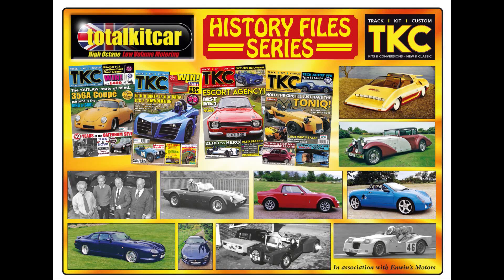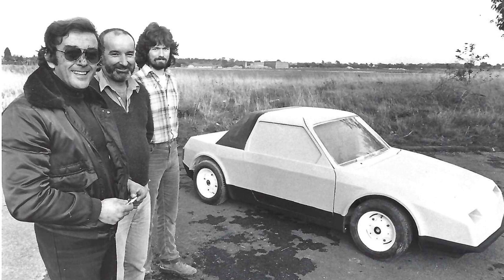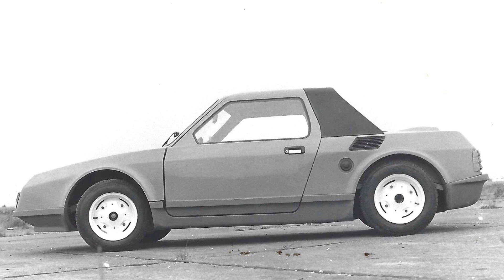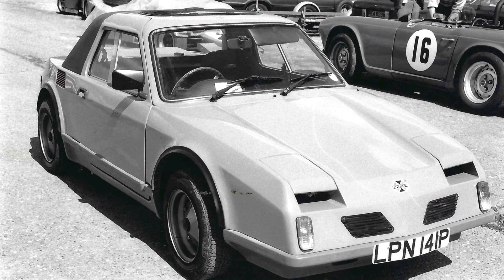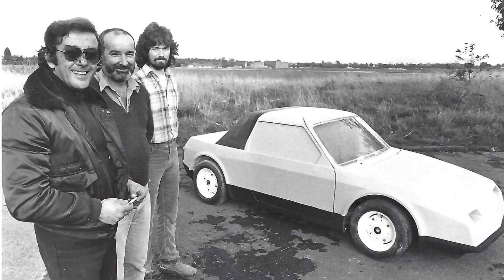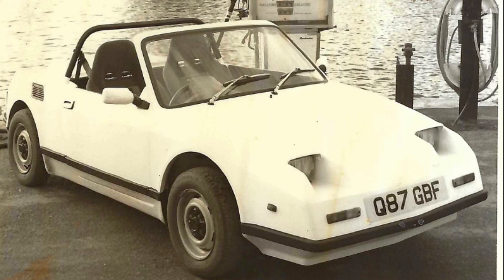totalkitcar HISTORY FILE SERIES - MCA SPORTS COUPÉ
In this series, we cover some of the UK kitcar industry's great, good and bad makes from the last 74 years and focus on designers and notable personalities. It will be some ride so why not join us on our retro journey in this audio and pictorial series?

This time we look at the marvellous - short-lived, MCA SPORTS COUPÉ from Bognor Regis - created for Aurelio Bezzi by Mike Rutherfoord of Mako Fibreglass.

totalkitcar HISTORY FILES in association with Enwin's Motors.

for up-to-date news, views and Classic Kit Cars & Specials. Updated each and every Friday, you'll be sure of a warm welcome.

If you like what we are doing and would like to give us a hand to develop the channel by buying us a coffee follow this link: